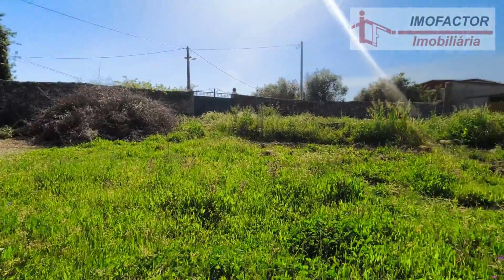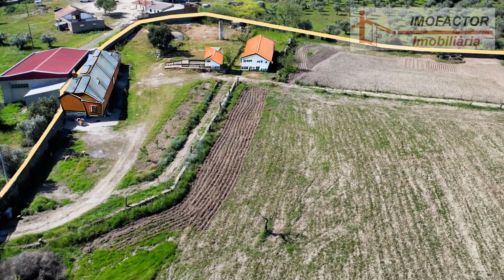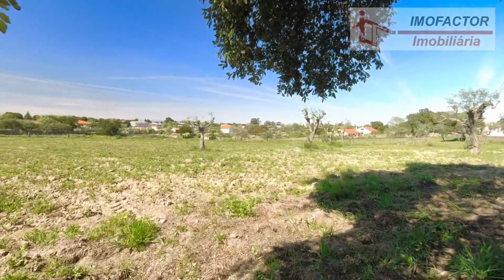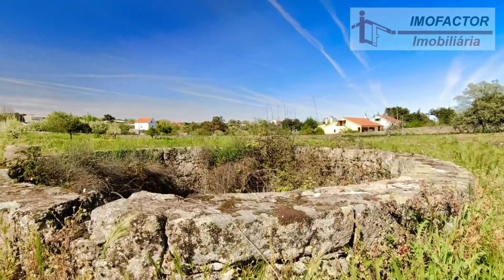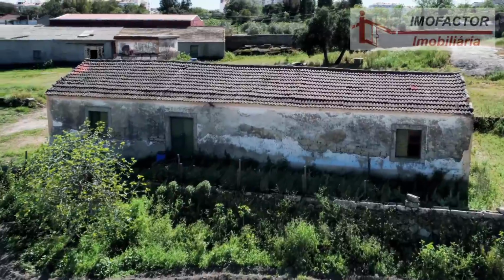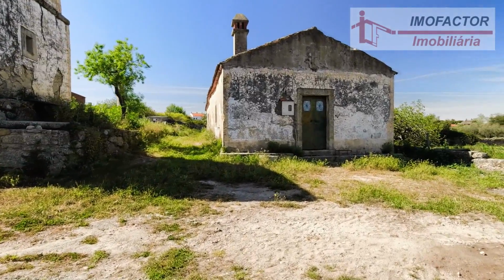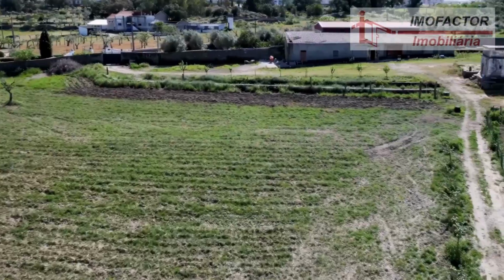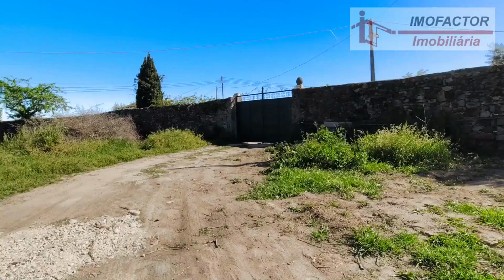🌾 3 HA Urban Farm with Farmhouse | Central Portugal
Farm with 3 hectares for sale, located within the urban perimeter of the city of Castelo Branco, central Portugal.

ID: 21-11690 Price: €365.000 | Area: 30500 m²

This property consists of two main structures: a pavilion with spaces dedicated to equipment, animals, and storage of crops and raw materials; and a 195 m² dwelling divided into three parts, including a living area combined with barn areas.
Located in the tranquility of the urban outskirts, the farm is surrounded by open fields and has easy access to the city center. The fertile and flat land with 3 hectares, all enclosed by granite walls, offers complete privacy and is filled with olive groves, cork trees and fruit trees: lemon, orange, apple, pear and fig trees.
Extremely well prepared for agriculture, the property has 3 wells for irrigation, 2 of which have persian waterwheels. The land is predominantly divided into plots, facilitating cultivation and harvest management.
This property boasts a vast area ideal for grazing and cattle breeding. Complementing the space are several annexes used for storage and also a dovecote. Easily accessible via a paved road, a large gate facilitates the entry of vehicles of all sizes. The natural, structural qualities, and strategic position of this property are conducive to agricultural and agribusiness purposes, and possibly, tourism and housing investments. The value of the property is especially derived from the urbanistic potential of the land and its privileged location, close to the vibrant city life.

The songs from the video:
Link: youtu.be/63vZJbJN-w0

Taken from the channel: Terry Gaters Music
Link: youtu.be/DR_ftvxoLbo